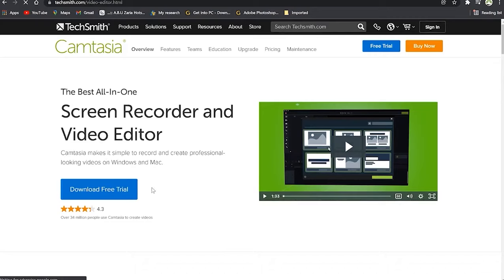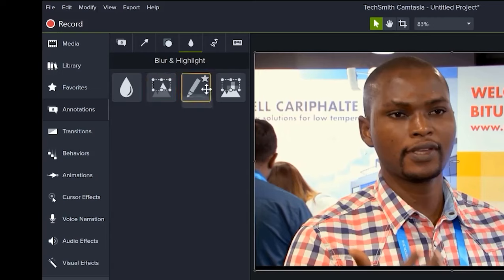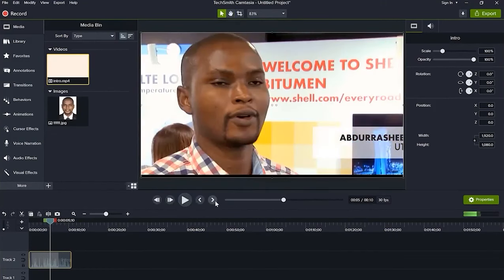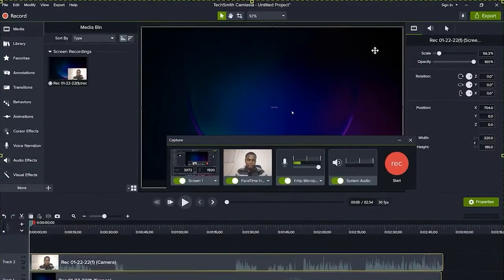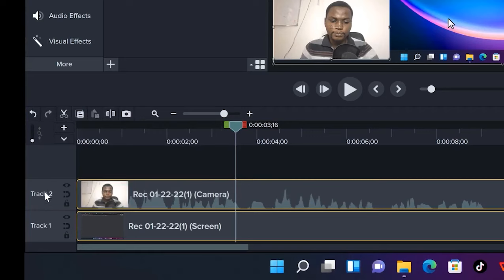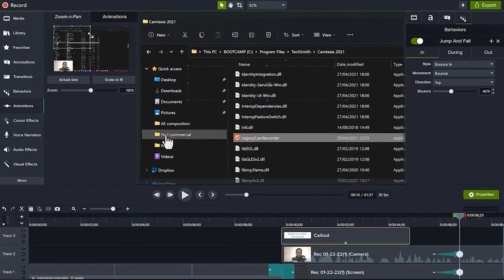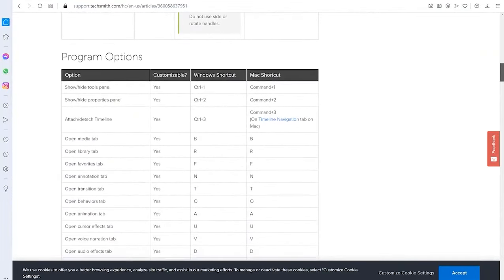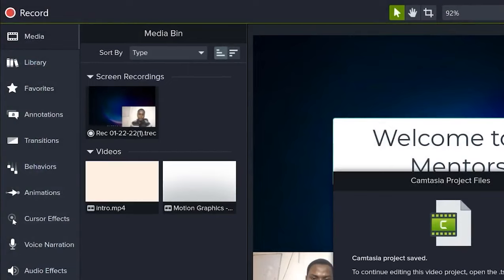Camtasia Video Editing Tutorial for Beginners 2023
This video is a Camtasia tutorial to showcase how to record your screen and other devices attached to your computer and do some basic editing. This is a complete beginner's guide on how to use the software starting from downloading, installing, launching and opening projects to editing and exporting videos in MP4.